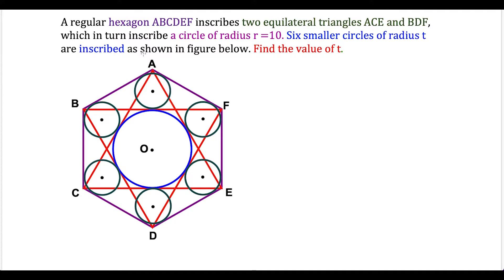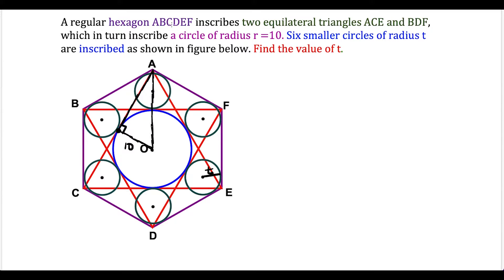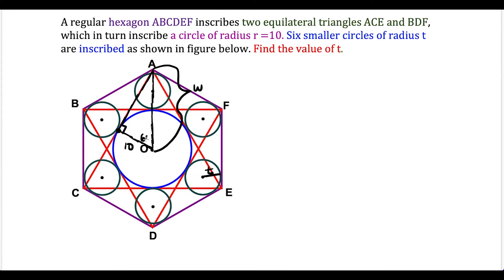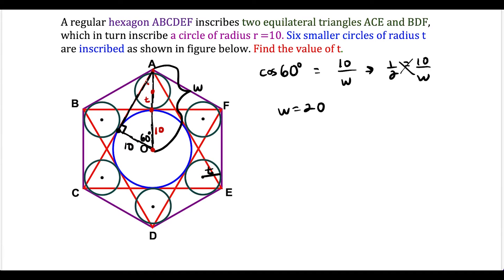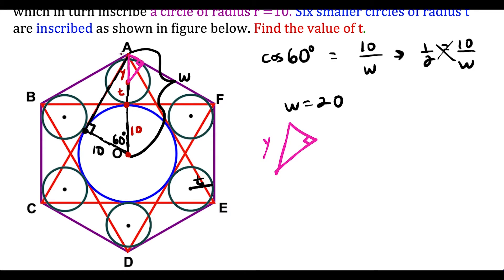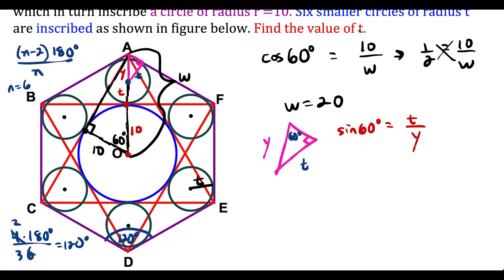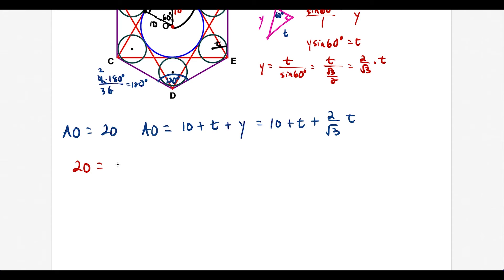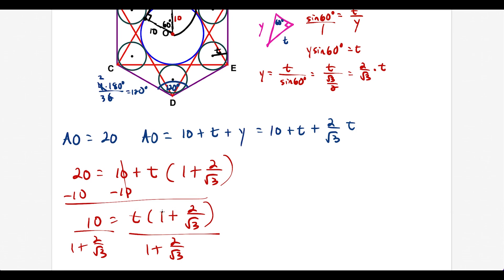Finding the radius of a circle inscribed in a hexagon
In this video I show how to find the radius of a circle inscribed in a hexagon. The concepts covered in this question include inscribed shapes, regular hexagons, 30-60-90 triangles, trig ratios, tangents to a circle, interior angle sum of polygons, regular polygons, solving equations.

Write down any questions or topics you would like me to cover in the COMMENT section.